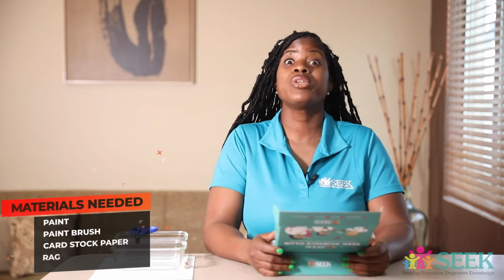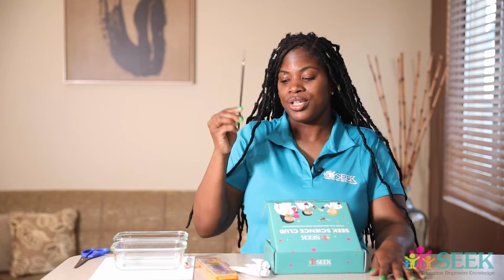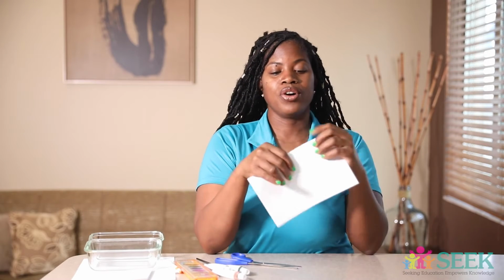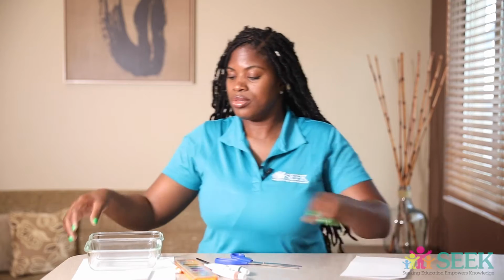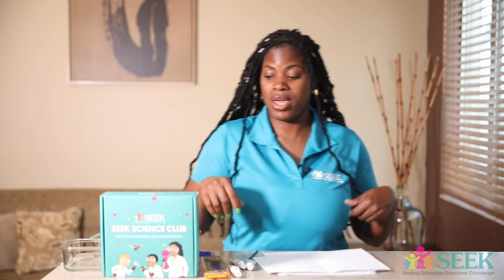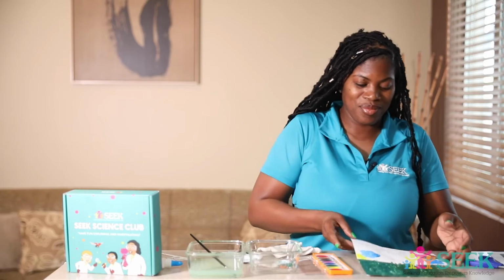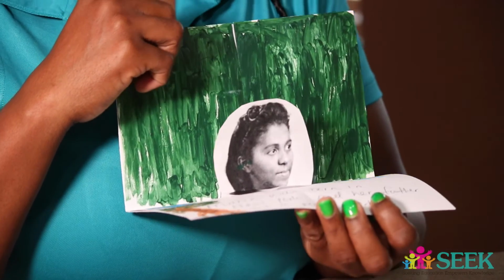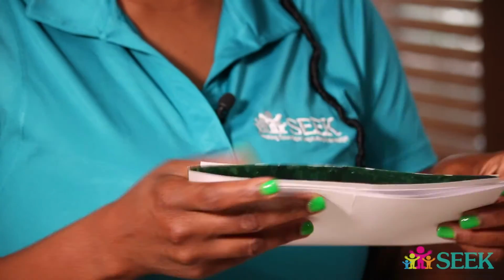Pop up Book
Art comes in many different forms. Making a pop up book can be done with any topic. Back in February we had our STEAMtastic Students to make a pop book of a legendary black scientist.

In this pop up book, it was designed to read about Marie Maynard Daly.

Materials and measurements are listed and mentioned in the video.